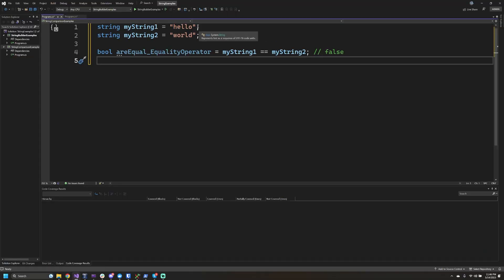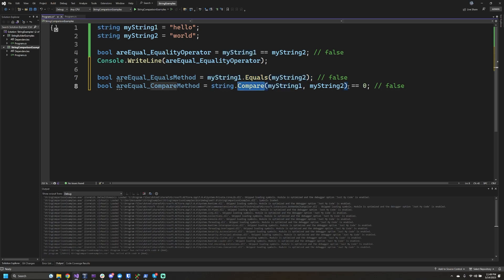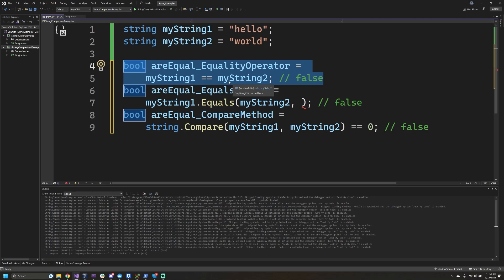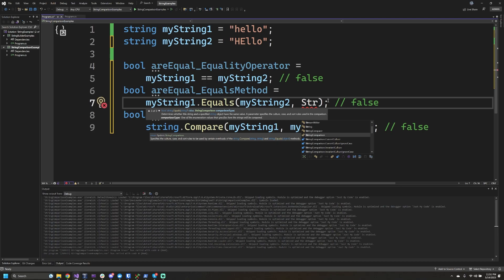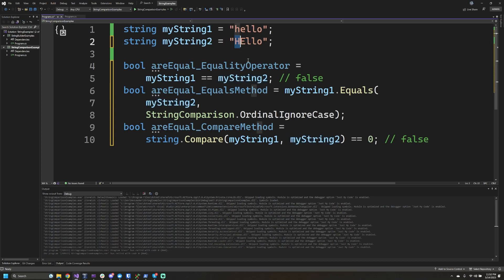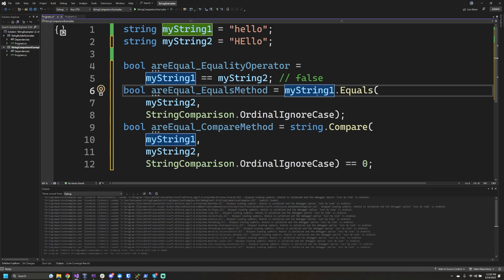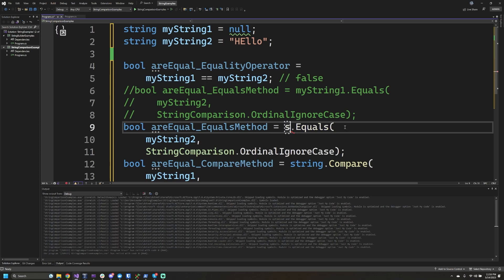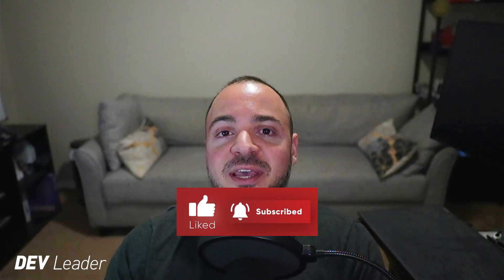Beginner's Guide For Comparing Strings in C#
This video is a brief high-level overview of several different ways that you can compare strings in C#. While more advanced users may know of alternatives, this video is intended for beginners to get a better feel for a few of the most common ways that you can check if two strings are equivalent.